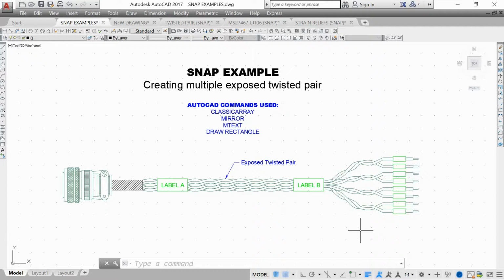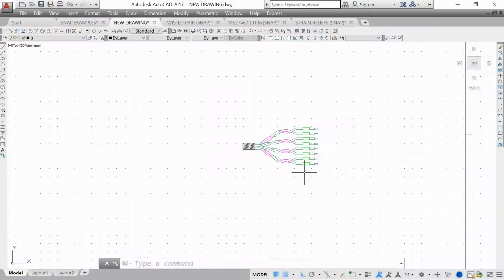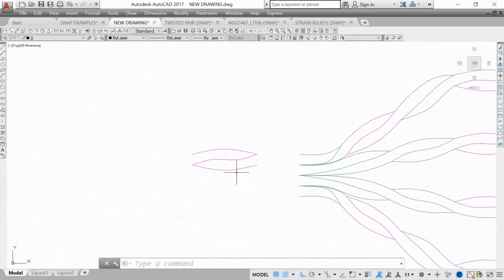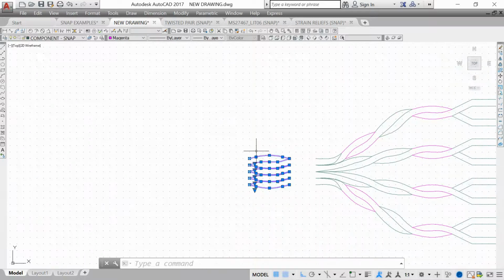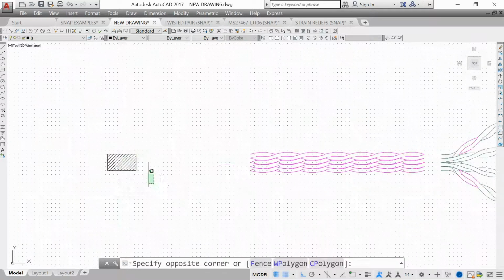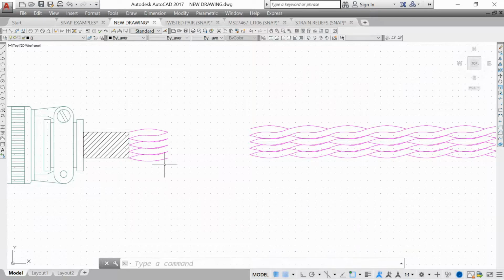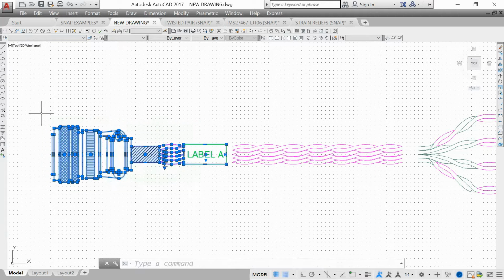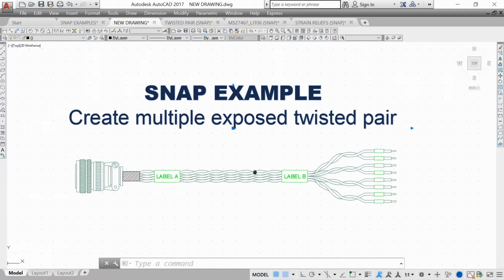Tutorial - Creating Multiple Exposed Twisted Pair Cable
Tutorial for creating multiple exposed twisted pair cable